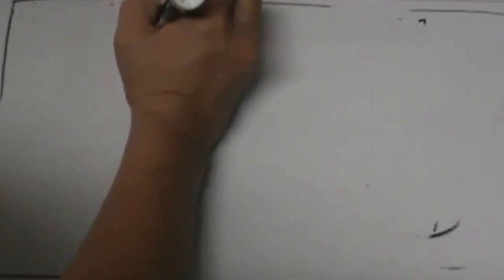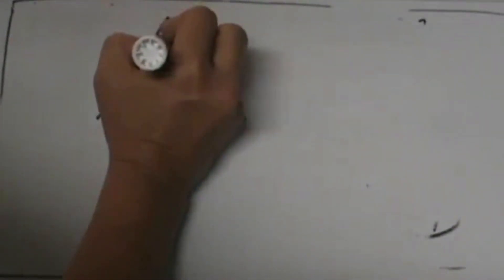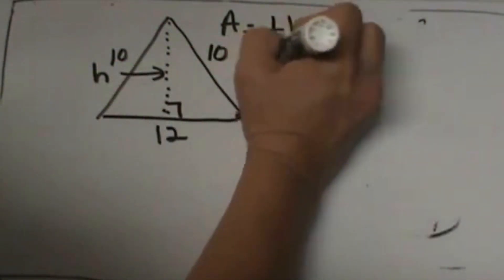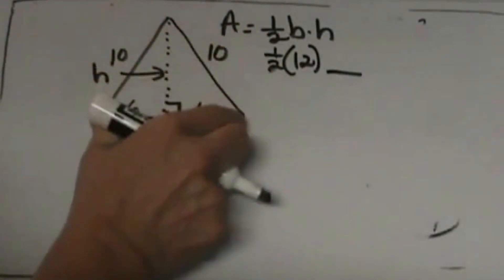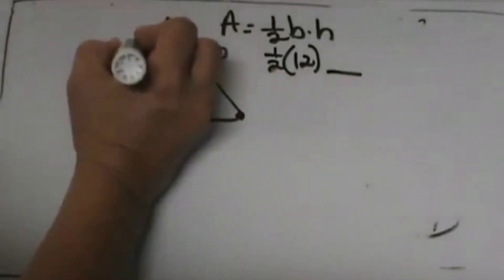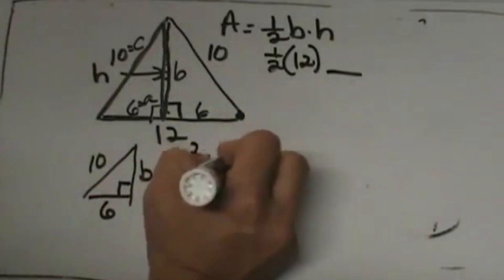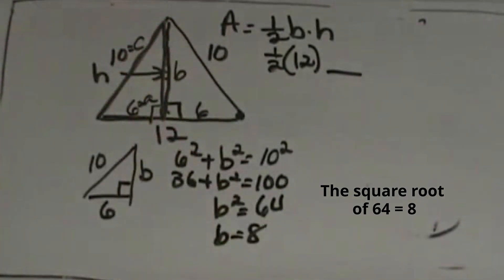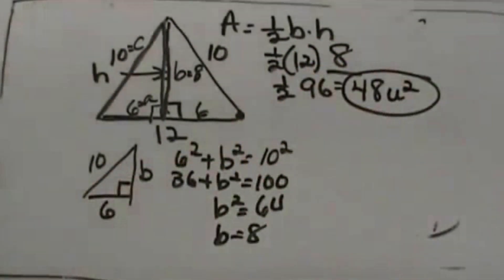Area Isosceles Triangle ( No Height Given)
Learn how to find the area of an Isosceles triangle when no height is given.